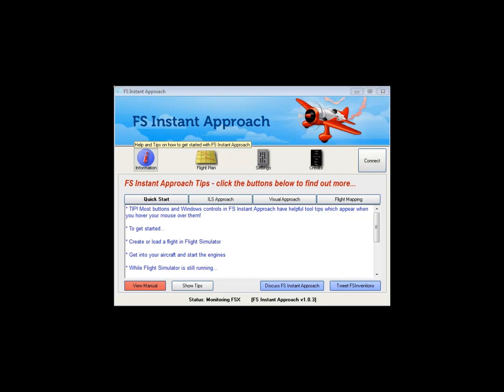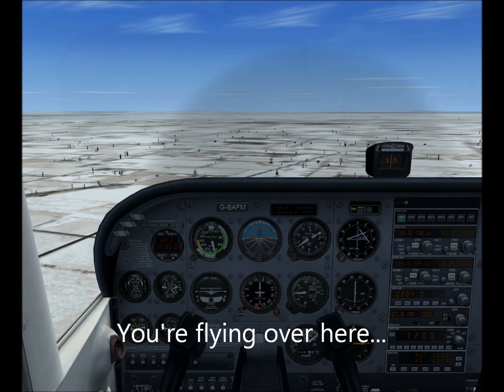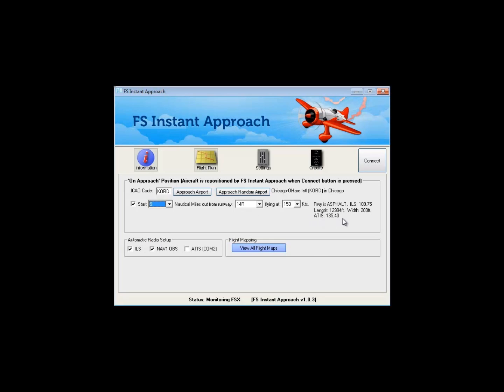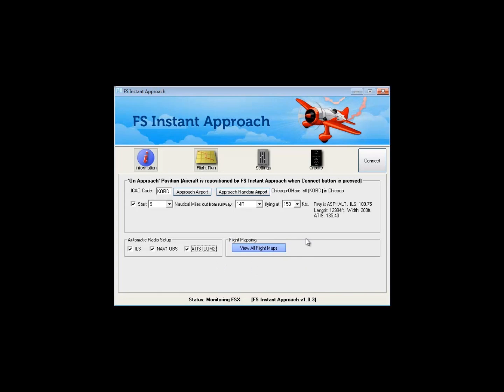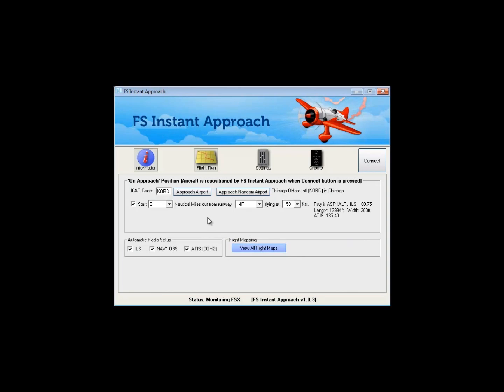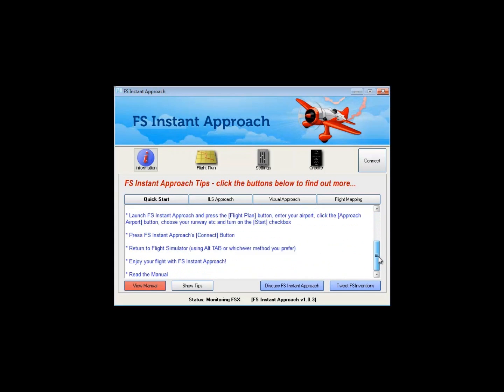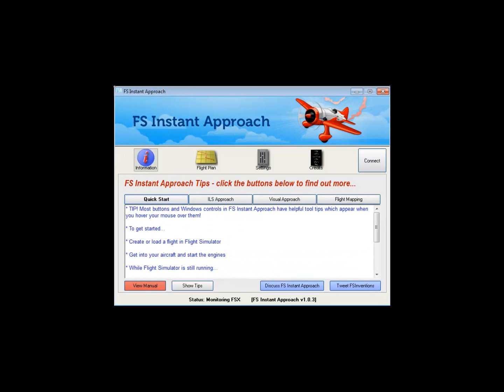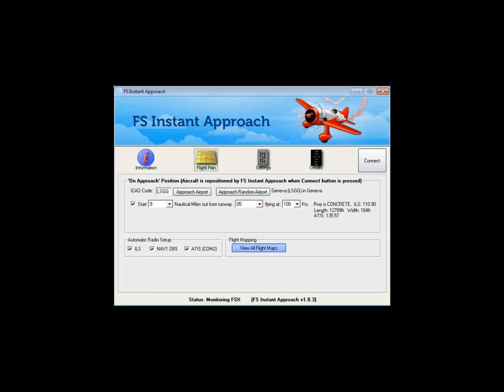FS Instant Approach for FSX and FS2004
Set up an approach in seconds! - Put yourself on approach to any runway in the world in about the time it takes to read this sentence!

Try an approach to a random airport - Travel the world in seconds as you let the program select random airports for you to approach. Fly only the ones you want and browse through hundreds in minutes.
Map all your flights! - Save maps of all your flights and view them against maps or satellite terrain on Google Maps. Zoom right down to the runway and share them with your friends.
Automatic tuning of your radios - You can even have your NAV1 radio tuned for an ILS approach, NAV1 OBS set up and ATIS tuned into COM2 - all automatically.